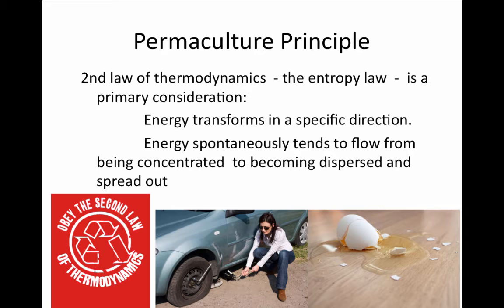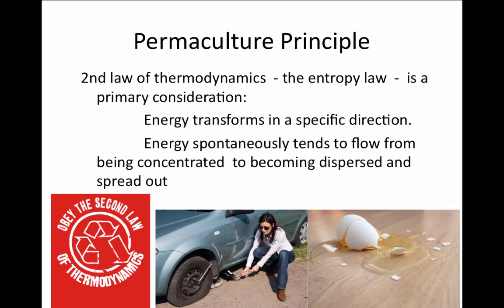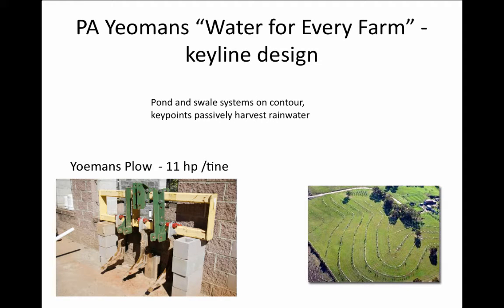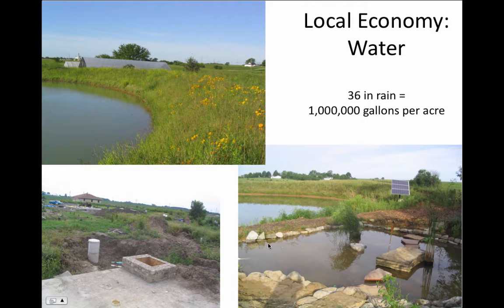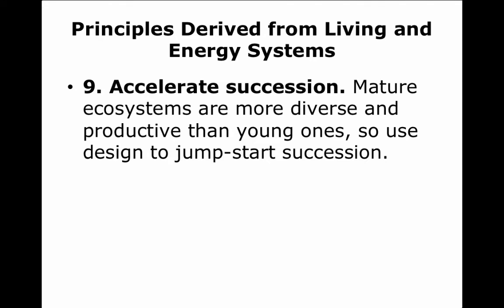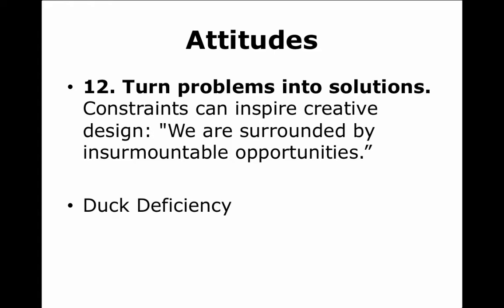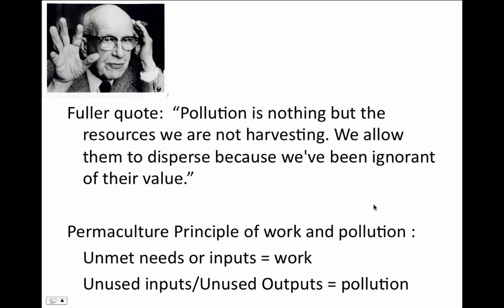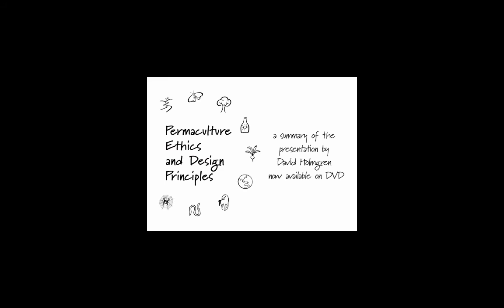3 - Permaculture Principles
Flip video for permaculture course - Principles

Table of Contents:

00:01 - Permaculture Principle
00:03 - Permaculture Design Certification CourseMay 2016
00:12 - Permaculture Principle
02:40 - Toby Hemenway Principles
02:42 - Permaculture Principle
03:33 - Toby Hemenway Principles
04:52 -
05:52 - Prime Directive
06:00 - Core Principle
07:27 - Organization of Hemenway’s  Principles
07:51 - Primary Principles for Functional Design:
07:55 - Organization of Hemenway’s  Principles
08:35 - Primary Principles for Functional Design:
09:24 - Primary Principles for Functional Design:
10:48 -
12:17 - Primary Principles for Functional Design:
13:33 - PA Yeomans “Water for Every Farm” - keyline design
15:11 - Primary Principles for Functional Design:
16:42 - Primary Principles for Functional Design:
17:09 -
17:48 - Local Economy:Water36 in rain = 1,000,000 gallons per acre
19:47 - Primary Principles for Functional Design:
20:02 - Primary Principles for Functional Design:
21:27 - Principles Derived from Living and Energy Systems
22:02 - Ecological Understanding of Edge Effect on Species Distribution
22:55 - Principles Derived from Living and Energy Systems
23:26 - Principles Derived from Living and Energy Systems
24:35 - Chicken Tractor
24:38 - Principles Derived from Living and Energy Systems
24:38 - Chicken Tractor
25:03 - Principles Derived from Living and Energy Systems
25:03 - Chicken Tractor
25:04 -
25:08 - Principles Derived from Living and Energy Systems
25:56 - Attitudes
26:02 - Attitudes
27:24 - Attitudes
28:01 - Video
31:52 - Attitudes
32:46 - Attitudes
33:01 - Work where you’re wanted Work where it counts
34:44 - Rules for resource use:
35:37 -
37:35 - Permaculture design process from foundations to solutions
40:05 - Exercise
40:10 - Holmgren Principles Recap
40:16 - End Principles
40:16 - Holmgren Principles Recap